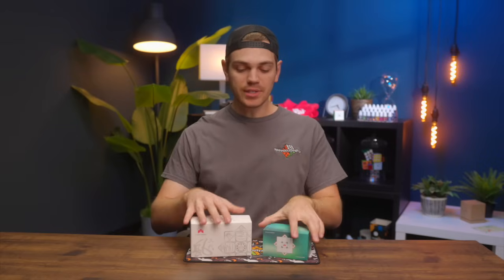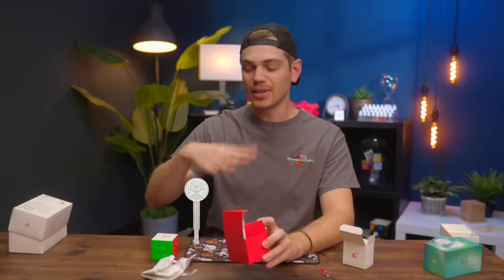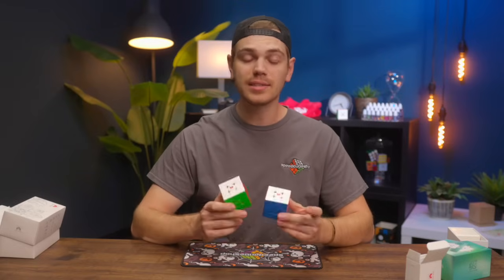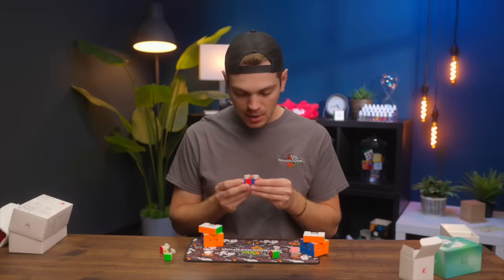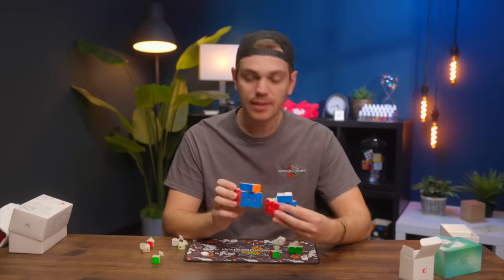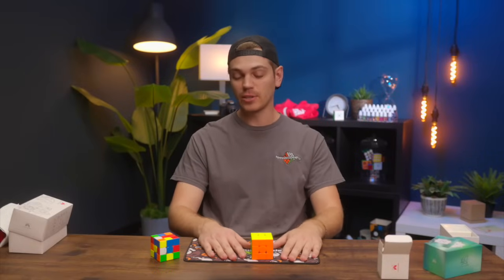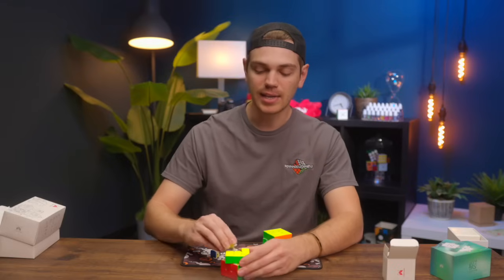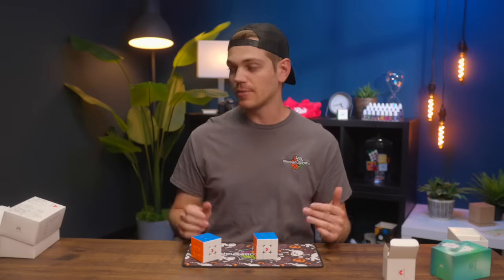X-Man Tornado V4 vs V3 | What's changed?